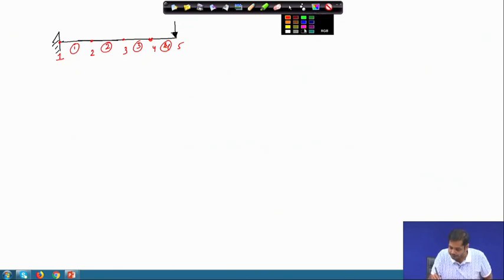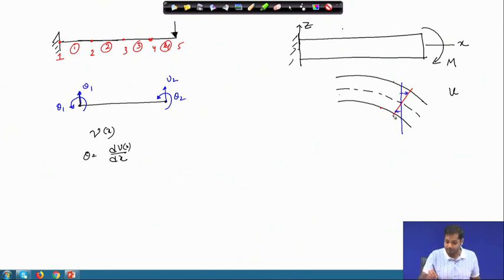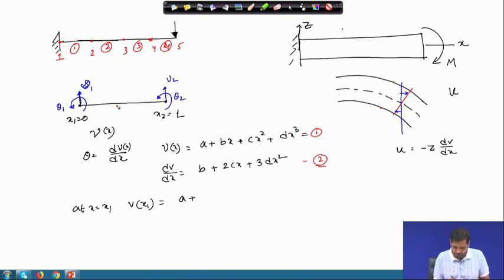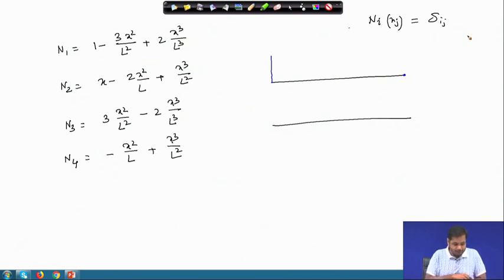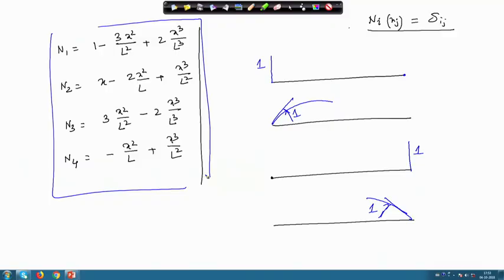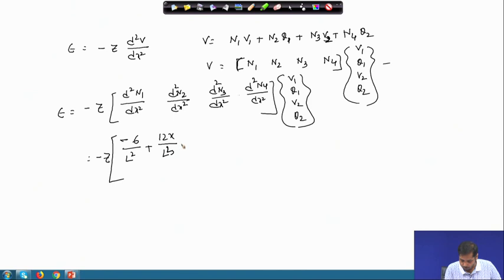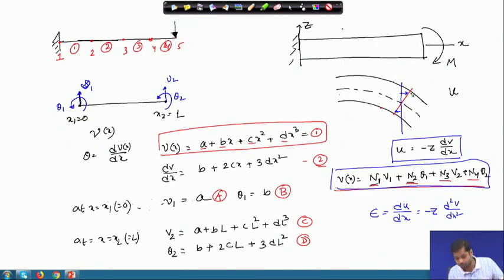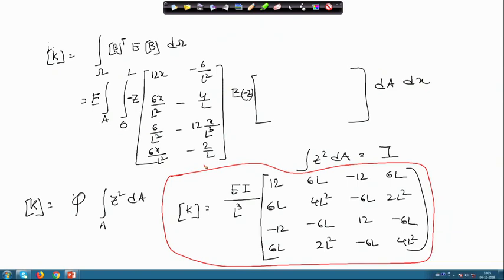Lecture 38: Introduction to Finite Element Method (Contd.)